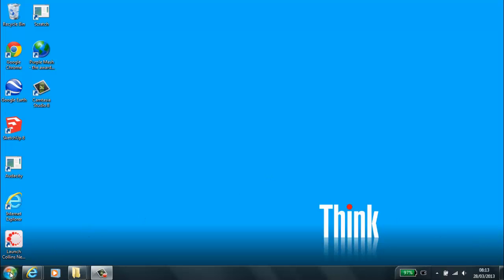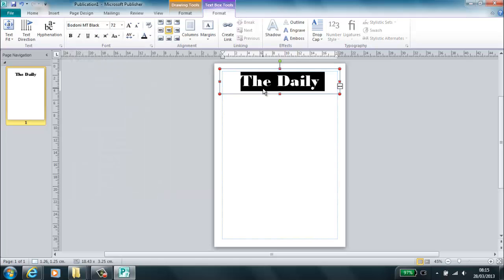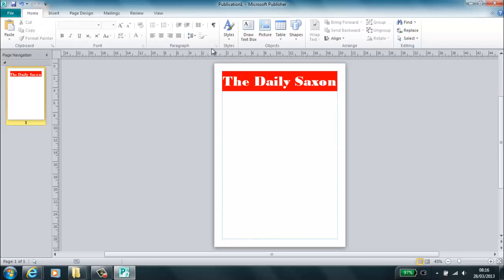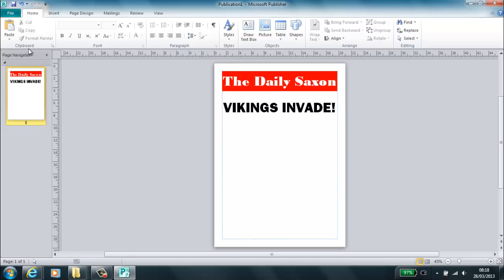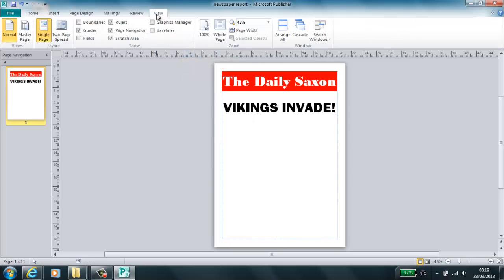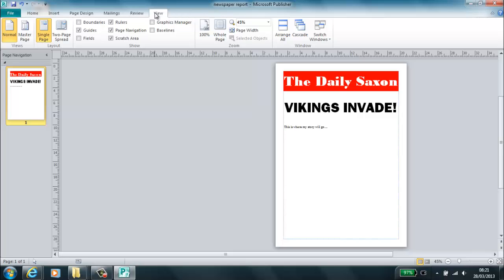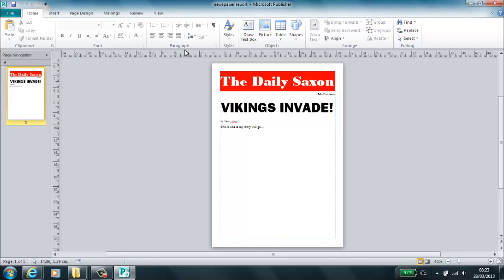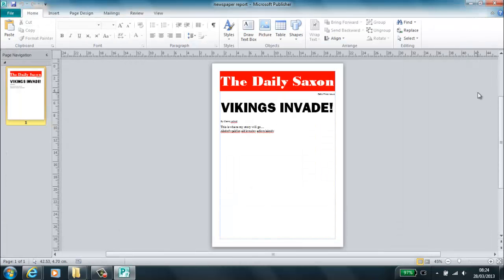Setting up newspaper in publisher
How to set up a simple newspaper template in Publisher